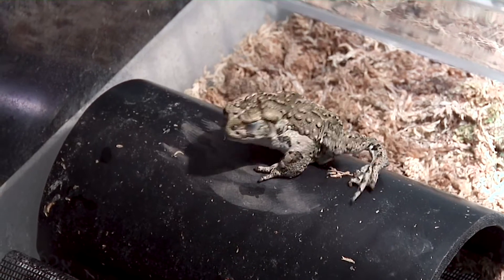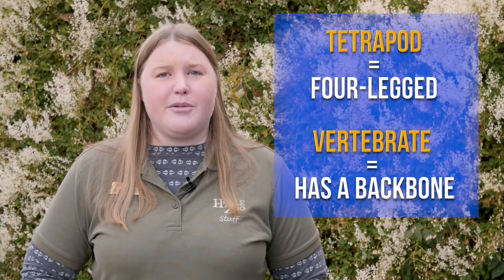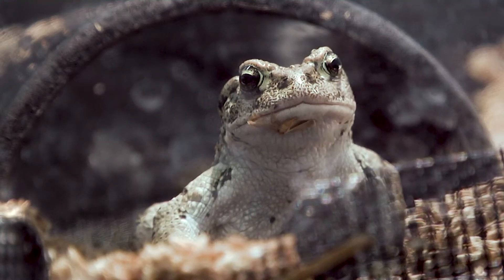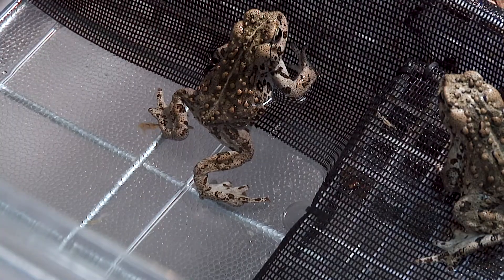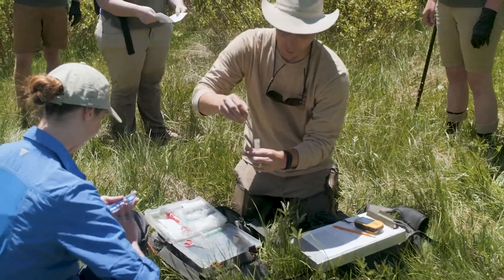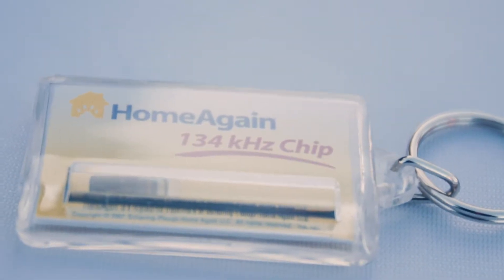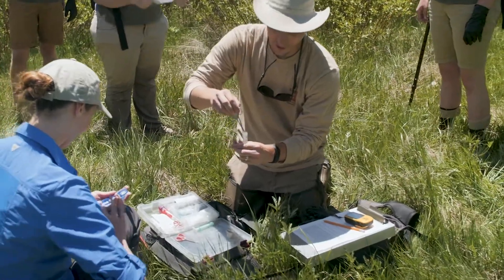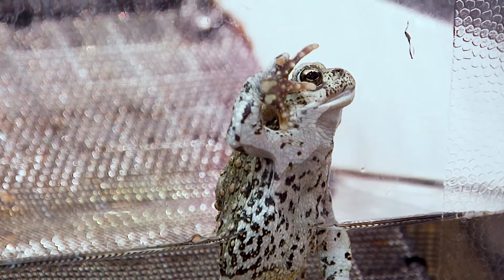EdZOOcation: Boreal Toad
Learning about the Boreal Toad at Hogle Zoo